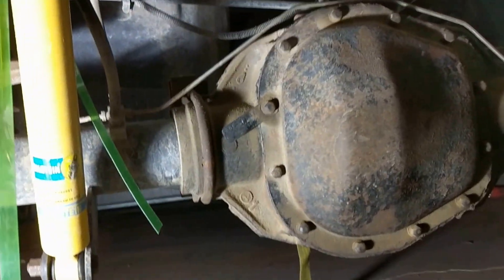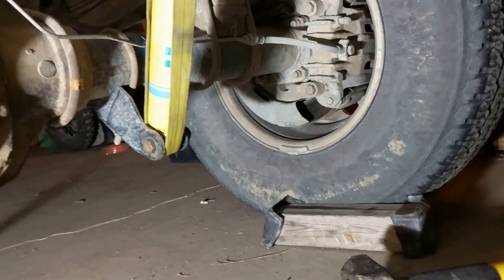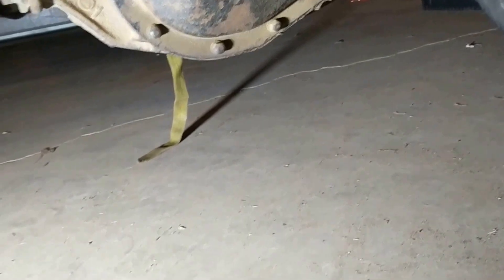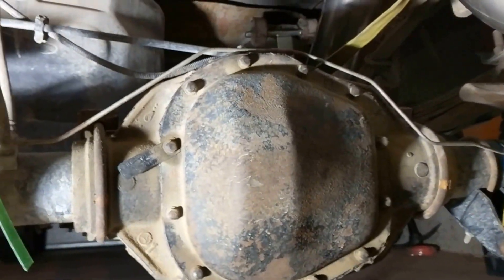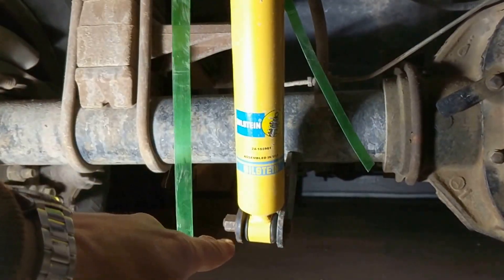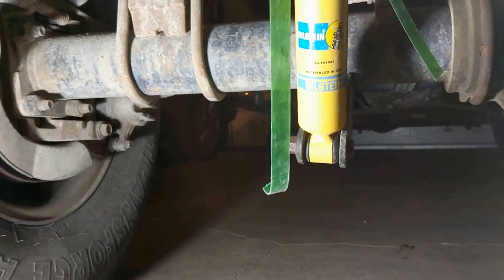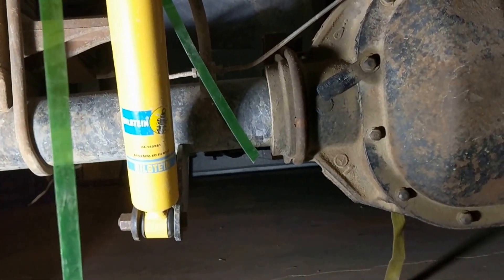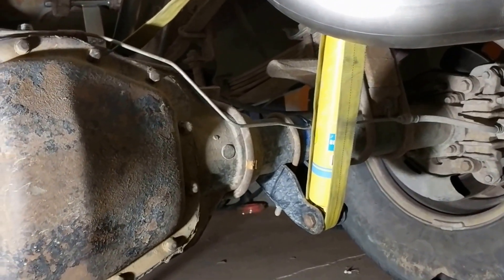4 Tips for changing shocks F250 Super Duty Ford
A few tricks I learned while changing shocks for the first time on my 1999 F250 Super Duty 7.3 diesel PowerStroke.

1. Removing wheel frozen to the hub
2. Orientation of shocks (reservoir on top in front, and bottom in rear)
3. Compressing rear shocks to easily mount
4. Removing lock washer on bottom mount in front